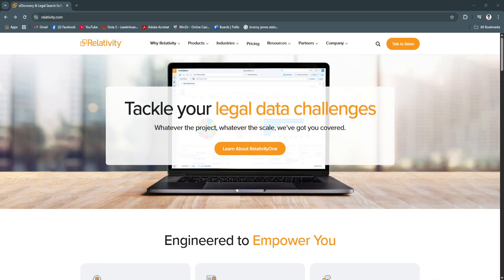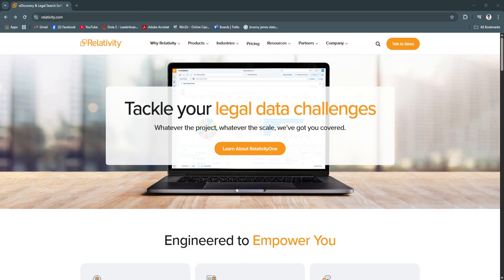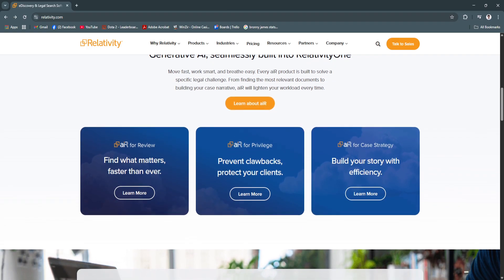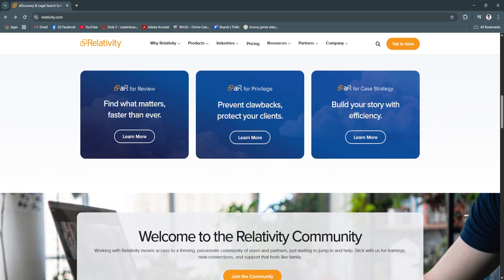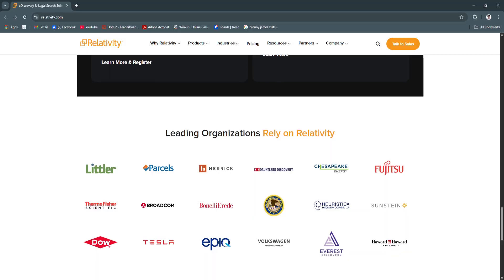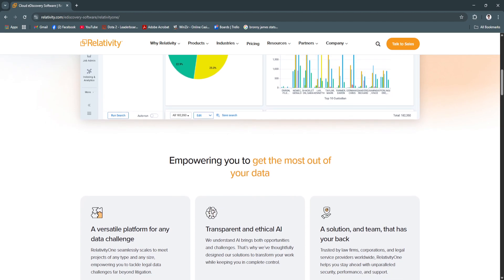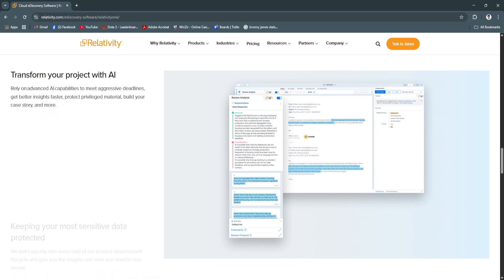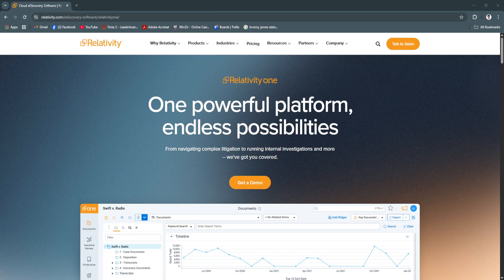Relativity eDiscovery Tutorial | Master Legal Document Review & Case Management 2026